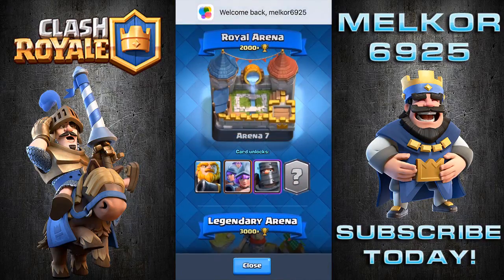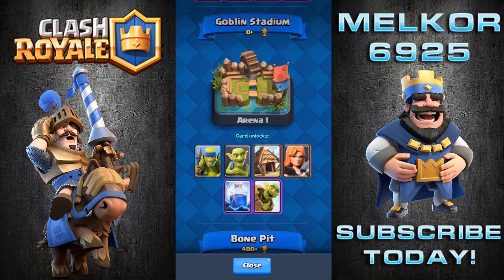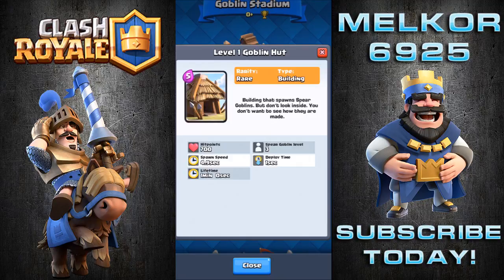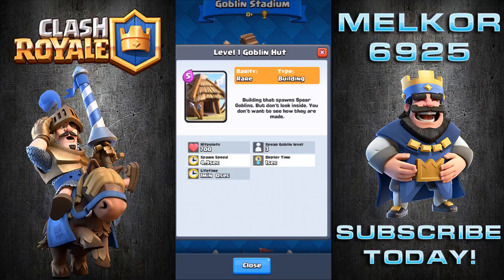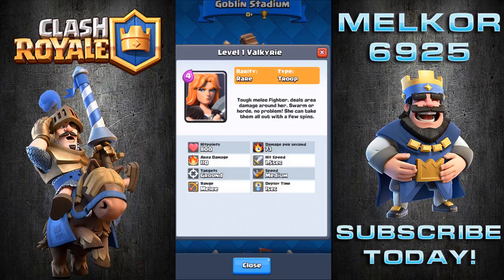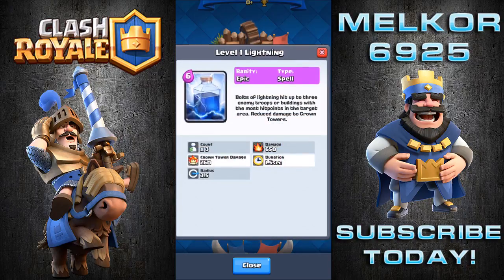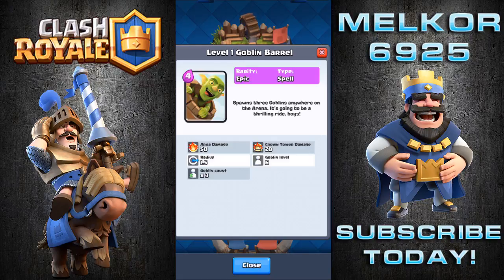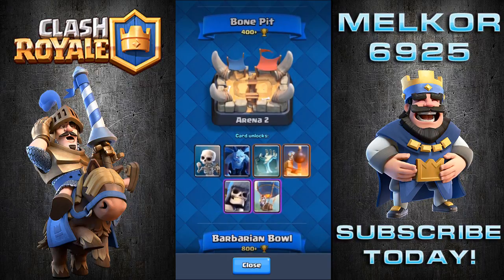Clash Royale Goblin Camp Card Breakdown and Card Guide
Clash Royale Goblin Camp Card Breakdown and Card Guide is here!

Did you ever wonder what both the strengths and weaknesses are of some of the first cards you get for your deck? And how effective the cards from the training camp actually are?

Well this is the video for you! I break down ALL the new cards you can acquire in The Goblin Stadium, their strengths and weaknesses and how to use them!